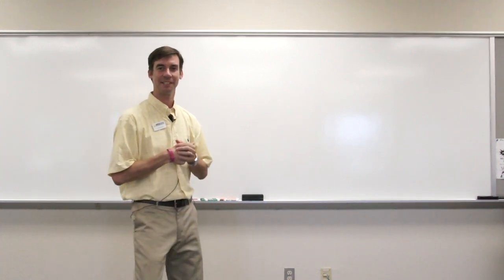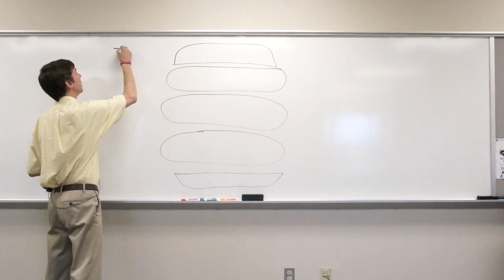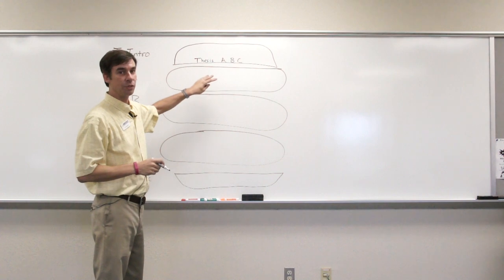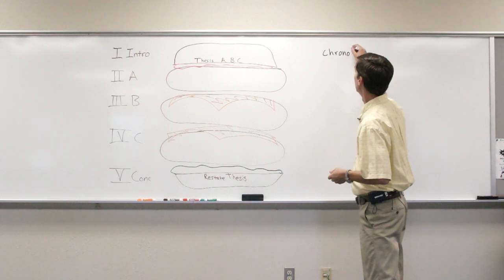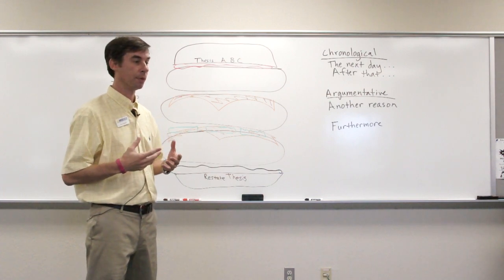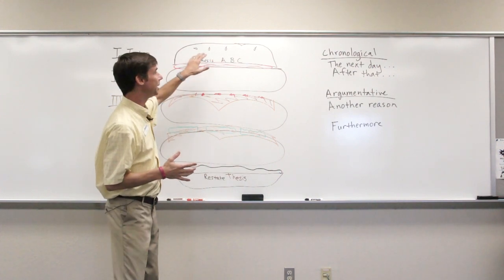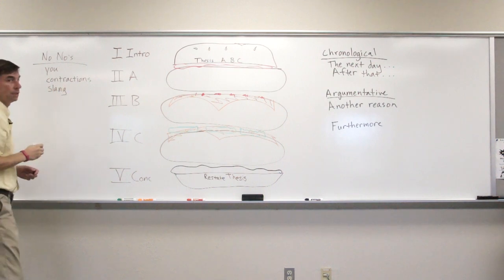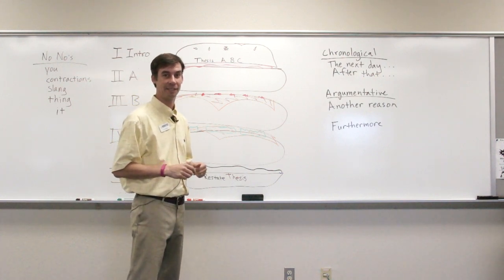Language Links Structure of a Five Paragraph Essay